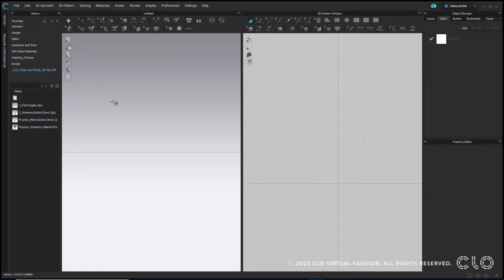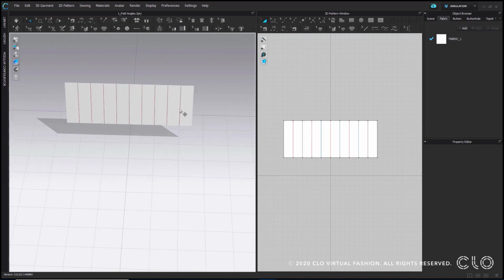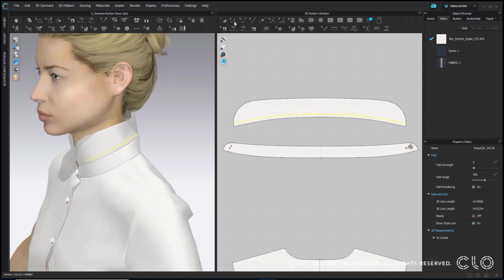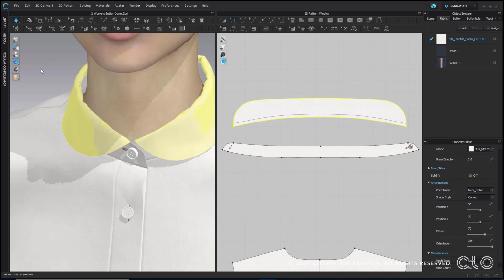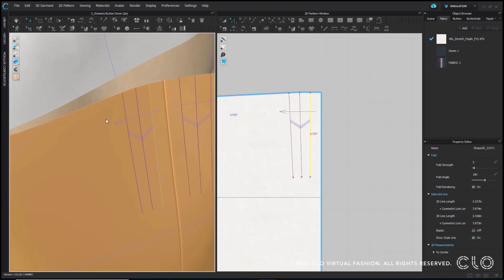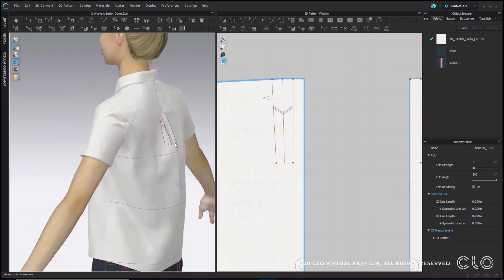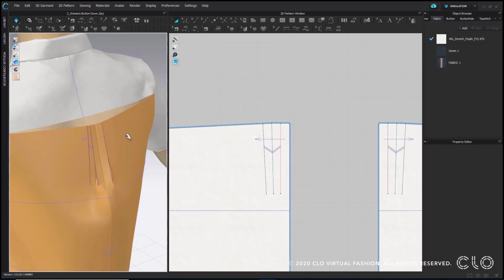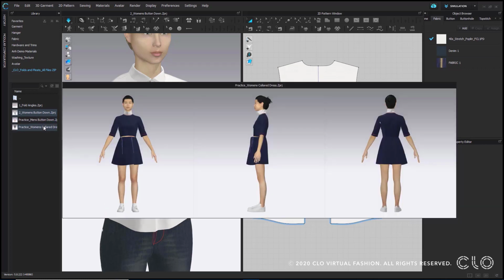Beginner's Guide to CLO Part 3 Garment Details: Folds & Pleats (Lesson 1)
NEW : CLO Quick Start using 2025.1 is a great place to start learning CLO with the newest UI.

In this tutorial you will learn about how to fold things in CLO. We will cover fold angles, how to create a simple pleat and folding in 3D with the Fold Arrangement Tool.

[Timestamps]

Fold Angles 0:28
Strengthen for Folds 4:21
Fold Rendering 5:37
Fold Arrangement (folding collars and cuffs) 7:07
Pleats & Tucks (manually) 13:43
Pleat & Pleat Sewing Tools 19:55